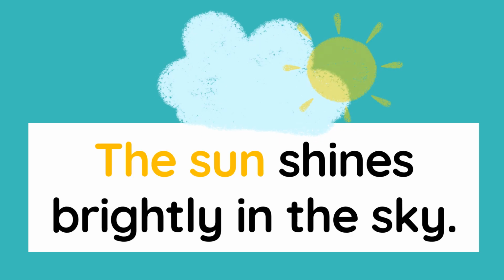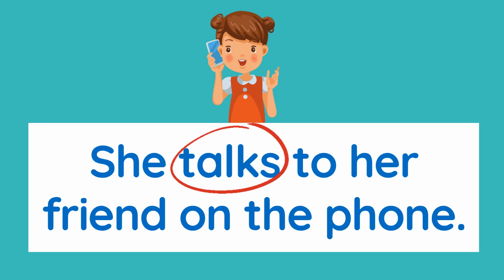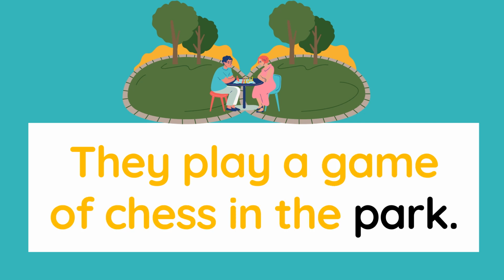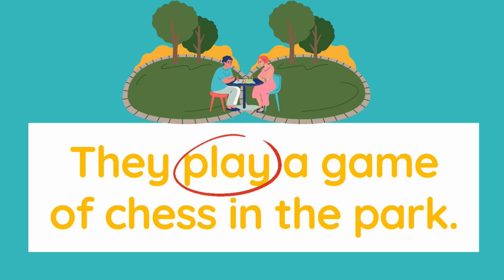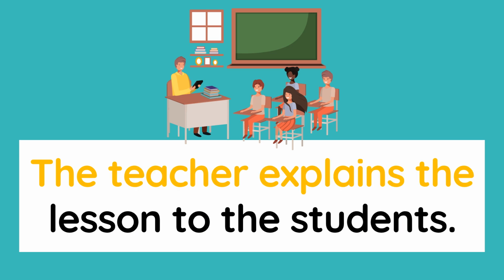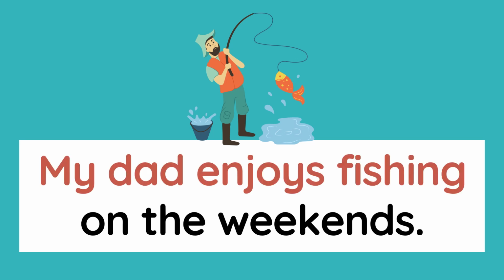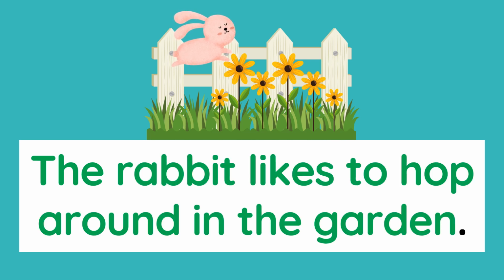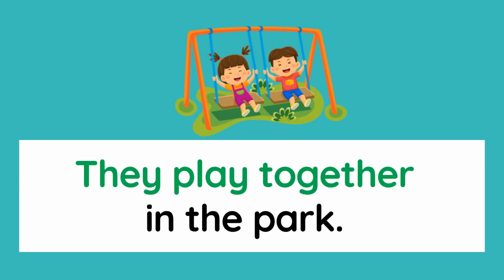Boost Your Child’s Reading & Vocabulary Skills - Sentences with Action Words for Grade 2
E-Book/Printable Worksheets: ENGLISH READING WORKBOOK FOR CHILDREN
276 pages full of fun activities and exercises.
Inside  @Readkids
Sentences
Alphabets
Reading practice for kids
Phonics
Spelling words
Reading comprehension
Reading for grade 1
Short stories
Grammar
Science
Math
Bible verses